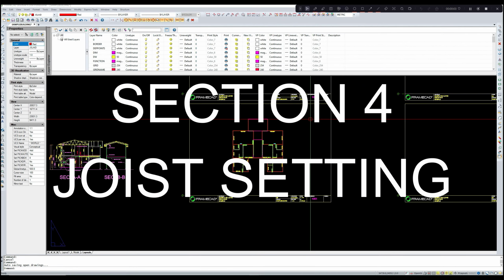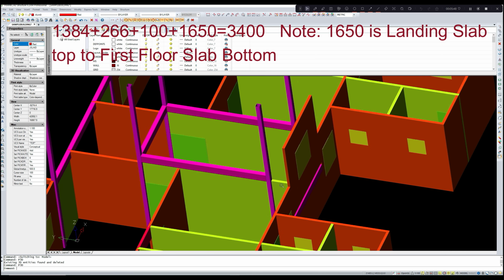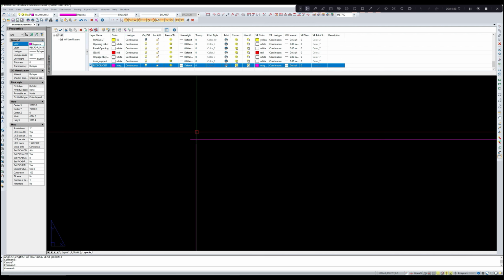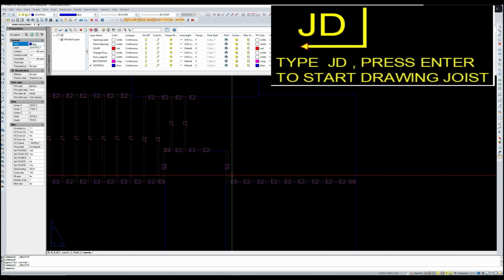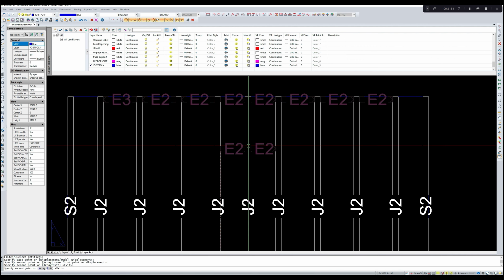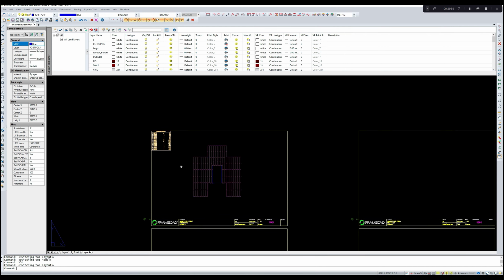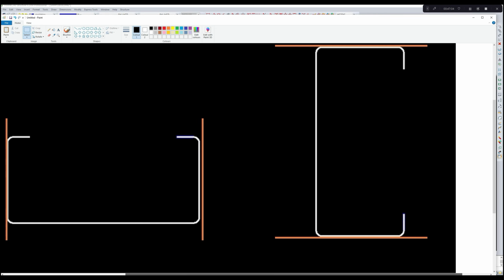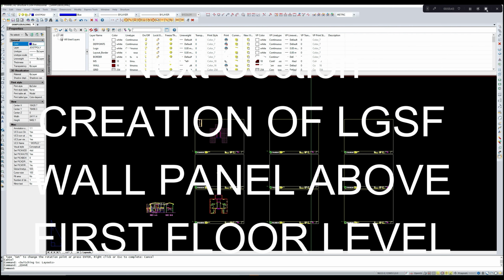SECTION 4 JOIST SETTING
Continuation of " Design of LGSF Frame for Building Structure with FrameCAD Structure", in this section, how to model the Joist to Carry First Floor Deck has been discussed.